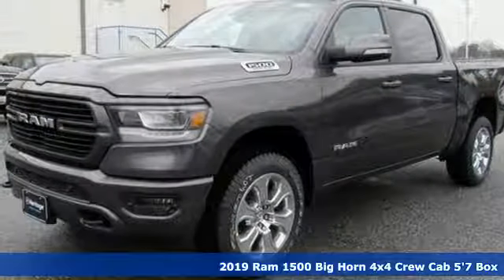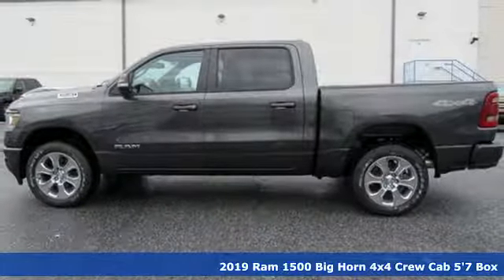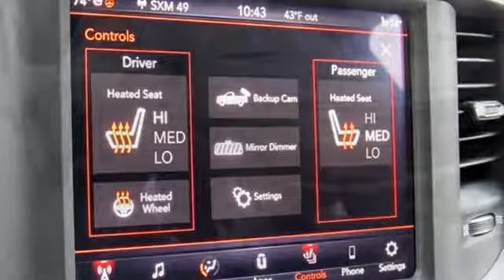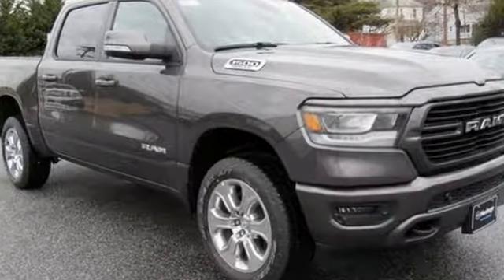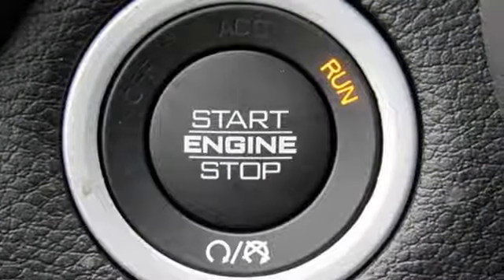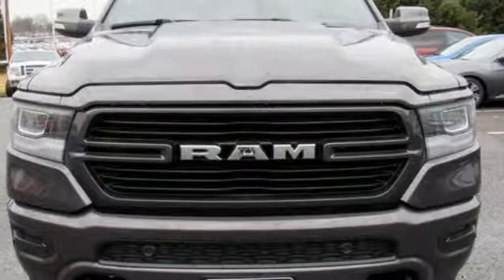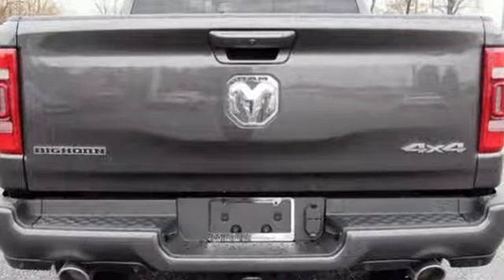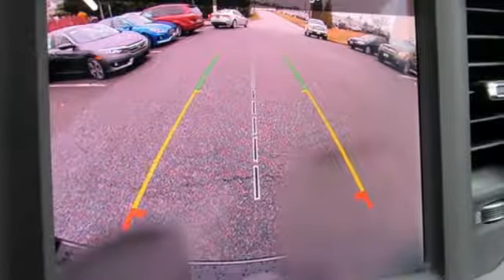2019 Ram 1500 Baltimore MD Parkville, MD L9726104 - SOLD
Year: 2019
Make: Ram
Model: 1500
Trim: Big Horn/Lone Star
Engine: HEMI 5.7L V8 Multi Displacement VVT
Transmission: 8-Speed Automatic
Color: Gray
Interior: Black
Stock #: L9726104
VIN: 1C6SRFFT2KN726104
ABS brakes, Compass, Electronic Stability Control, Heated door mirrors, Illuminated entry, Low tire pressure warning, Remote keyless entry, Traction control, 3 Rear Seat Head Restraints, 3.21 Rear Axle Ratio, 4 Way Front Headrests, 48V Belt Starter Generator, 4-Wheel Disc Brakes, 6 Speakers, Air Conditioning, AM/FM radio, Brake assist, Bumpers: chrome, Cloth Bench Seat, Delay-off headlights, Driver door bin, Dual front impact airbags, Dual front side impact airbags, Front anti-roll bar, Front Center Armrest w/Storage, Front fog lights, Front reading lights, Front Seat Back Map Pockets, Front wheel independent suspension, Fully automatic headlights, GPS Antenna Input, Leather steering wheel, Occupant sensing airbag, Outside temperature display, Overhead airbag, Overhead console, Panic alarm, Passenger door bin, Passenger vanity mirror, Power door mirrors, Power steering, Power windows, Radio data system, Radio: Uconnect 3 w/5" Display, Rear 60/40 Folding Seat, Rear anti-roll bar, Rear seat center armrest, Rear step bumper, Speed control, Split folding rear seat, Tachometer, Telescoping steering wheel, Tilt steering wheel, Trip computer, Variably intermittent wipers, Voltmeter, and Wheels: 18" x 8" *Your additional costs are sales tax, tag and title fees for the state in which the vehicle will be registered, freight (Maryland only--see below for specific charges), any dealer-installed options (if applicable) and a dealer processing fee ($299 Maryland; not required by law); ($141 Pennsylvania). Freight charges: $1,445 (all new Chrysler, Dodge & Jeep models); $1,645 (all new RAM models). Prices are subject to change, and prior sales are excluded from these offers. While every reasonable effort is made to ensure the accuracy of this information, we are not responsible for any errors or omissions contained on these pages. Please verify any information in question with the dealer. brbrEvery Internet Price includes current applicable manufacturer incentives, but certain conditions apply to some of these offers. The offers and conditions on this vehicle are: $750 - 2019 Retail Non-Prime Bonus Cash **CK1V. Exp. 01/31/2019, $3,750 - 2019 Retail Consumer Cash **CK1 (excl WE). Exp. 01/31/2019, $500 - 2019 Retail Bonus Cash MACKA1. Exp. 01/31/2019, $500 - Chrysler Capital 2019 Bonus Cash MACK5. Exp. 01/31/2019, $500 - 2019 MY Military Program 39CKB. Exp. 01/31/2019

Address:
9219 Harford Rd